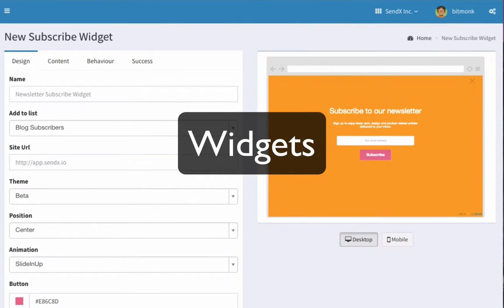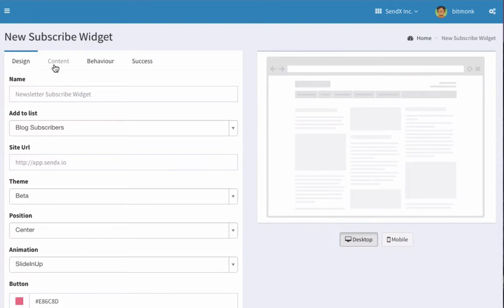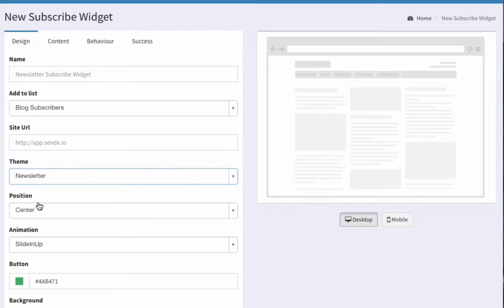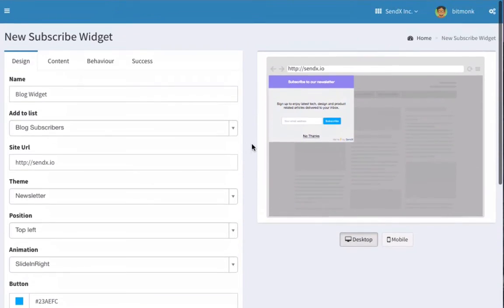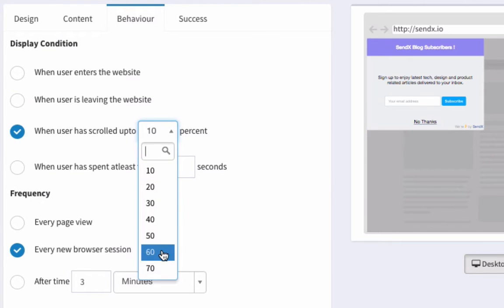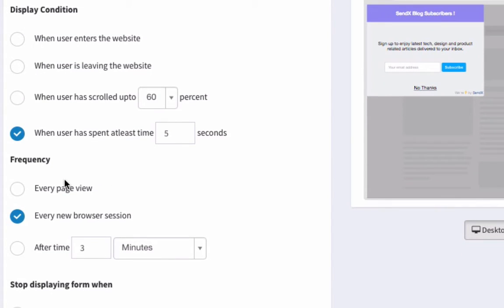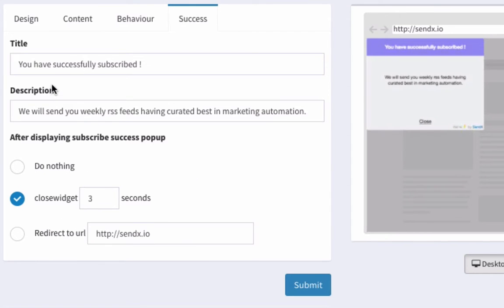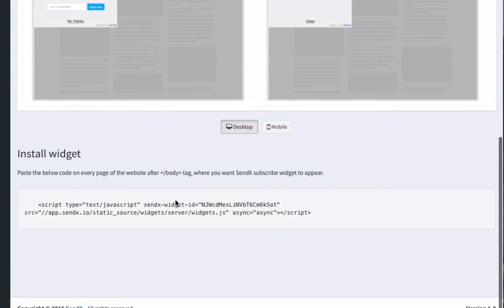SendX - Widgets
SendX Widgets are growth tools which help in converting website visitors to customers.